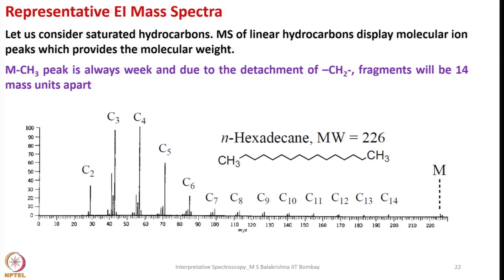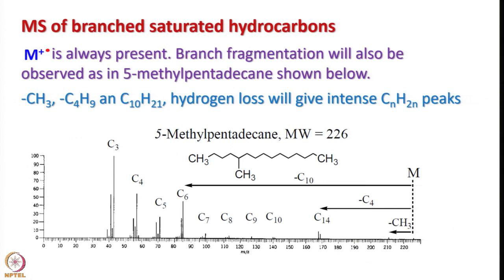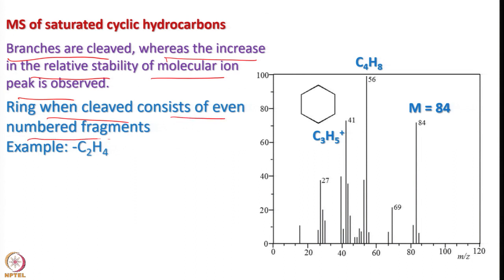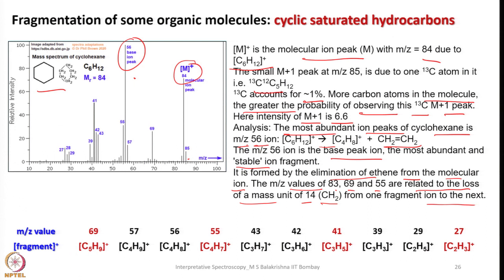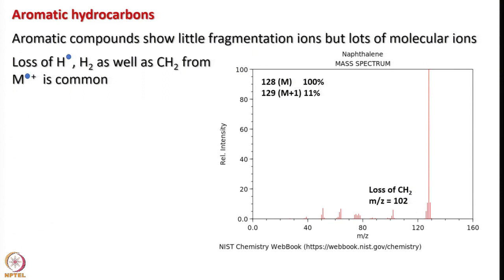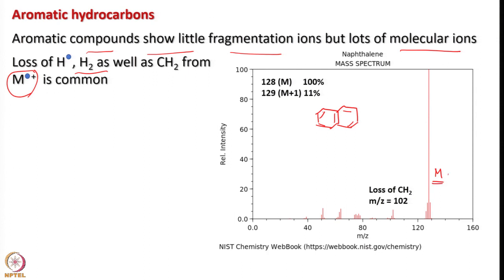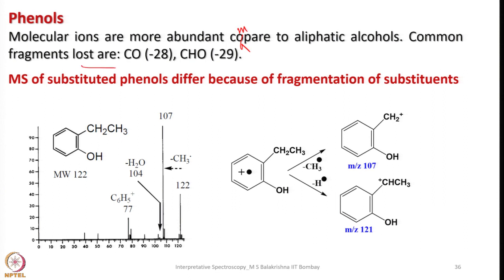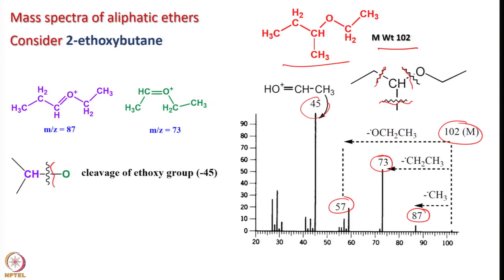Week 9 : Lecture 41 : EI Mass Spectra of various molecules-1